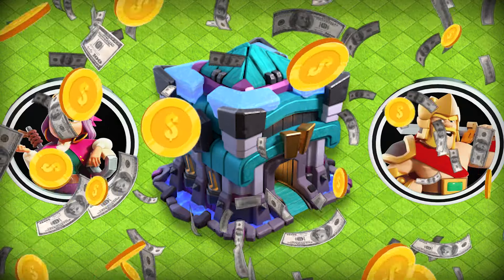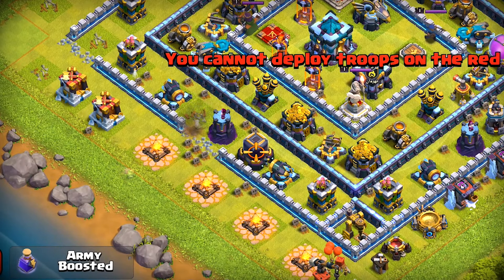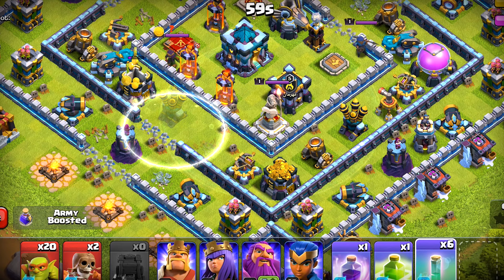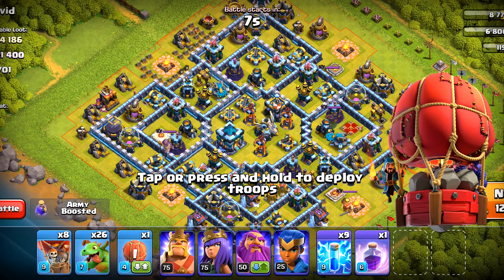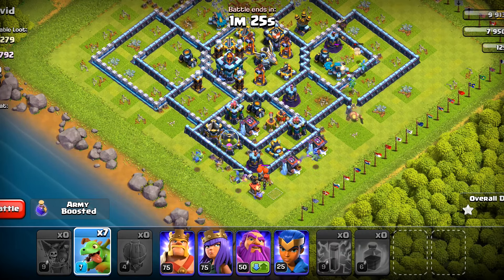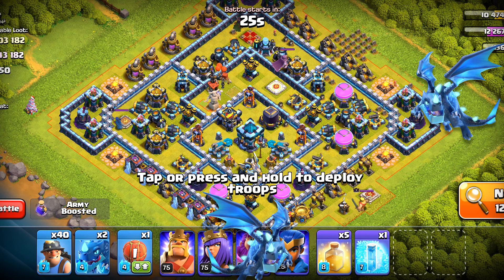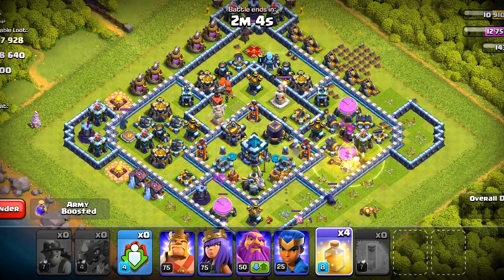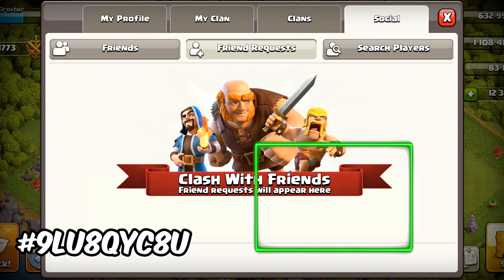Th13 Best Farming Strategies Without Heroes | Best Farming Best Loot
Welcome to th13 attack strategy for farming strategy without heroes, we dive deep into the world of Town Hall 13 farming strategies. If you're looking to maximize your loot and dominate the th13 farm attack, you've come to the right place. Join me as I reveal the top 3 most effective best TH13 farming strategies, perfect for those times when your heroes need a break!

Strategy 1: TH13 Sneaky Goblin Army
Unleash the power of sneaky goblins to swiftly and efficiently raid enemy bases, bypassing defenses with ease. Watch as these crafty little troops snatch up resources, leaving no loot behind.

Strategy 2: TH13 Baby Dragon Blitz
Experience the might of the baby dragon army as they rain fire from above. These powerful aerial units provide an excellent way to secure resources.

Strategy 3: TH13 Miner Swarm
Unleash an unstoppable force of TH13 miners and watch them tunnel their way to victory! This versatile strategy allows you to penetrate deep into enemy bases, targeting storages and collectors for maximum loot.

Whether you're a farmer seeking the best TH13 farming strategy, or you simply want to explore hero-less attack options, this video has you covered.